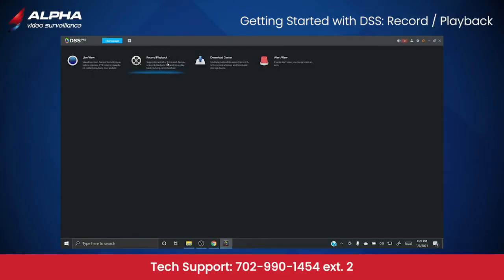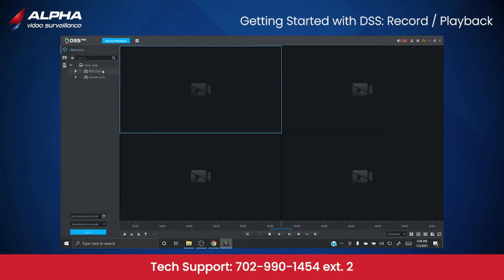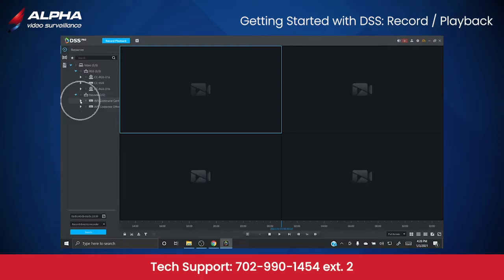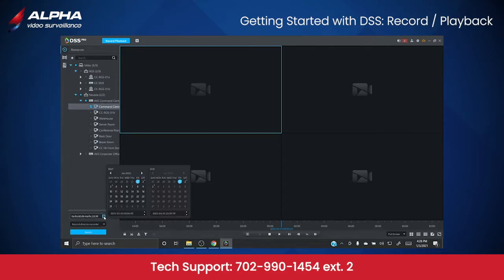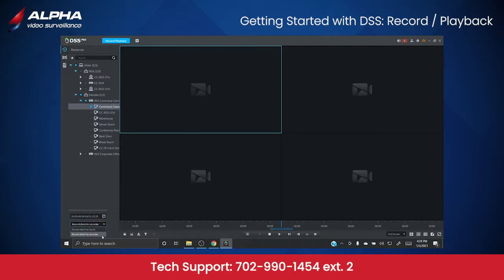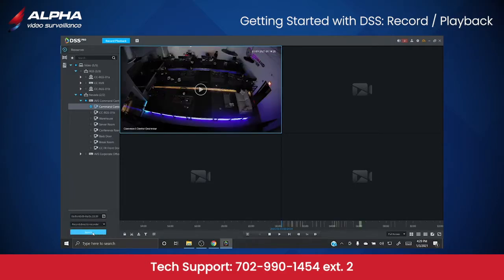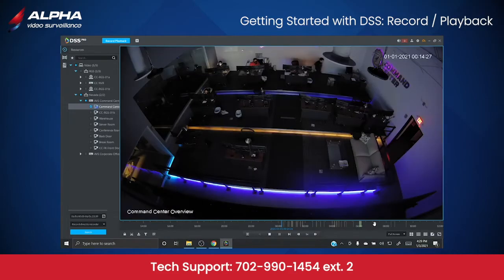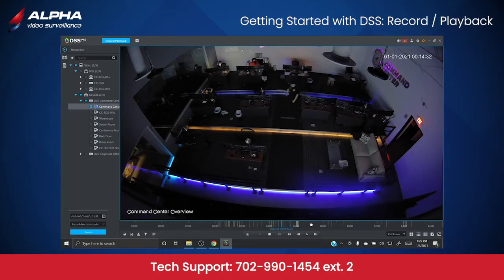Getting Started with DSS: Record & Playback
Alpha Video Surveillance's step by step guide to getting started with our DSS surveillance software.